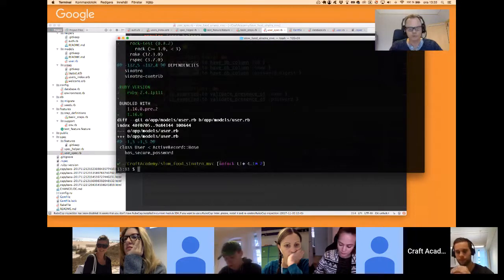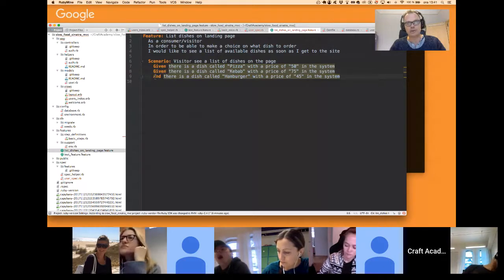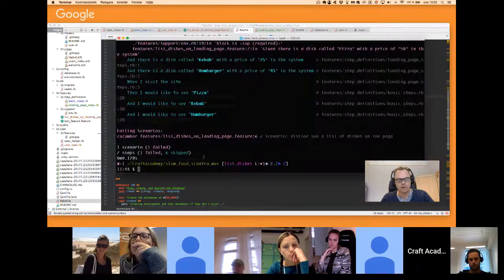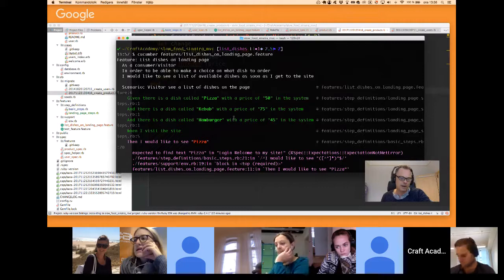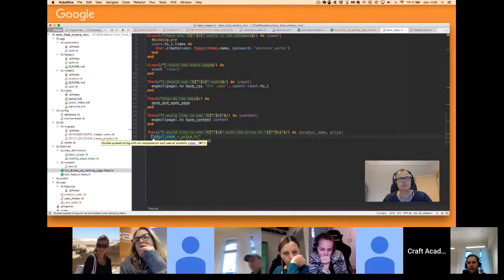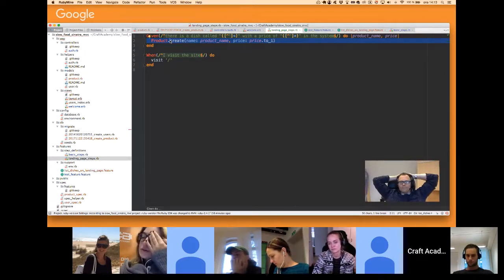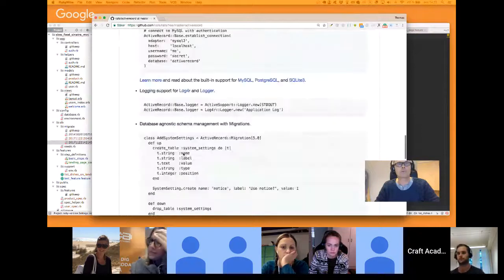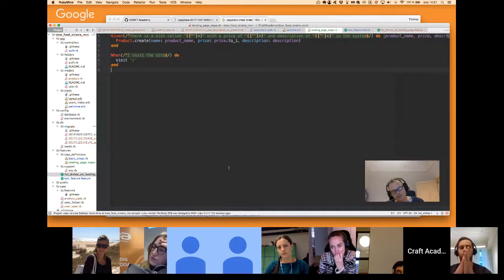20171122 AUT Demo Slow Food Sinatra - Part 5 (The actual demo)